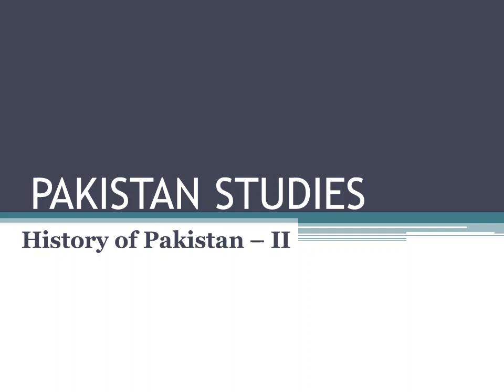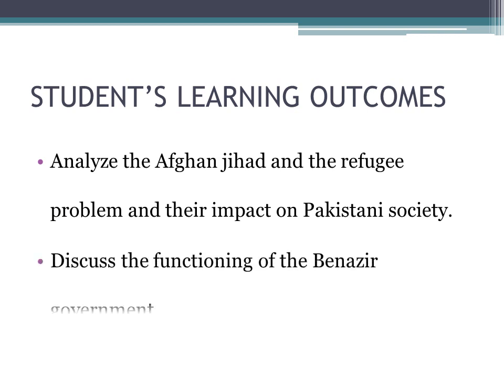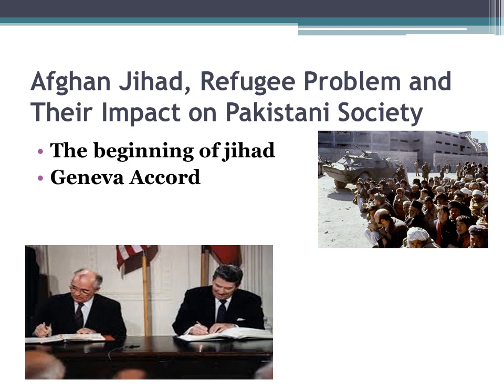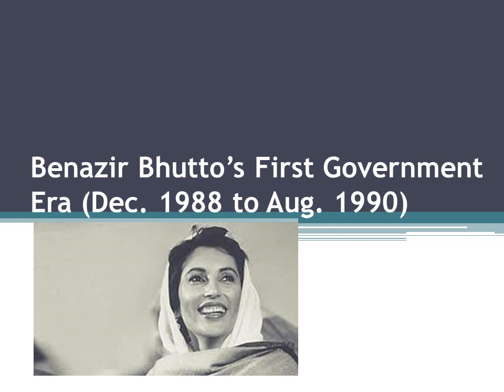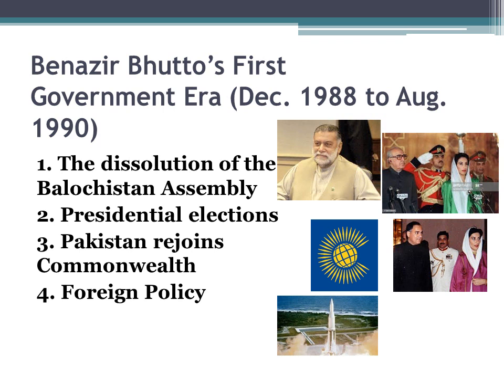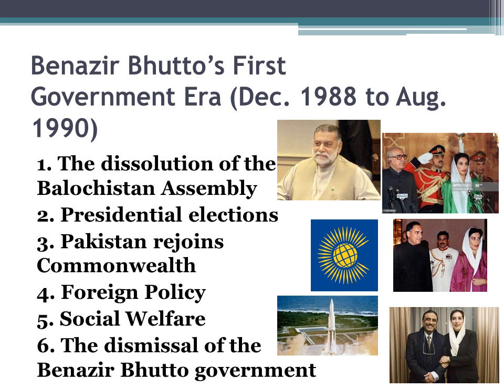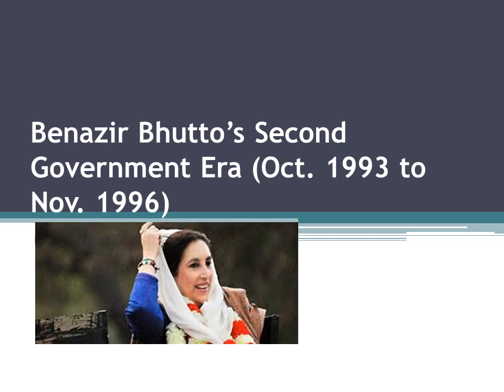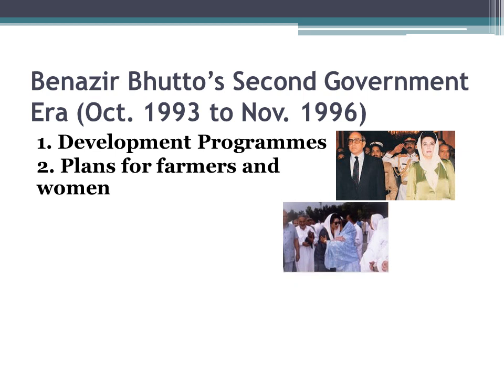Afghan Jihad, Refugee Problem and Benazir Bhutto Era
In this video we learn about:
- Afghan Jihad and its Repercussions
- Benazir Bhutto's First Government Era
- Benazir Bhutto's Second Government Era

Happy Learning!